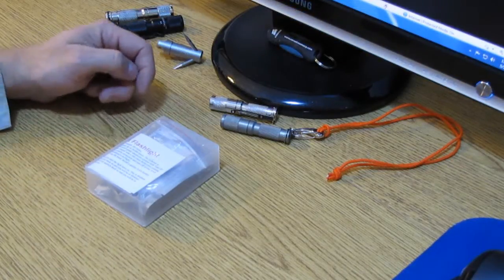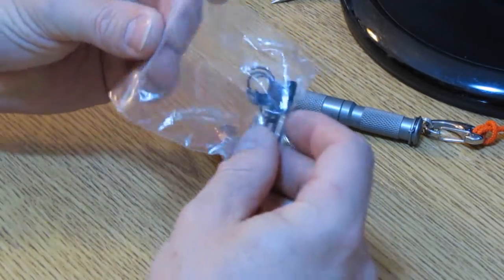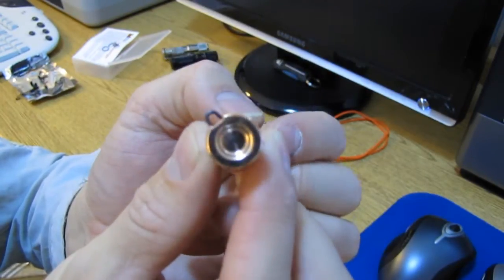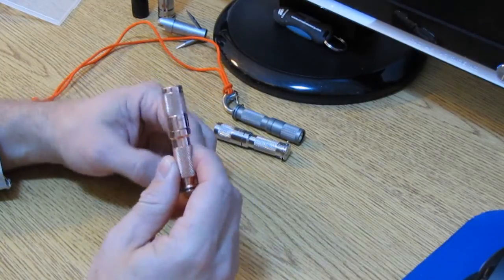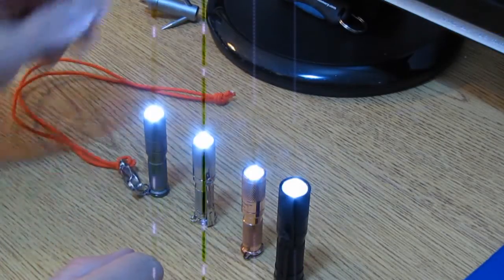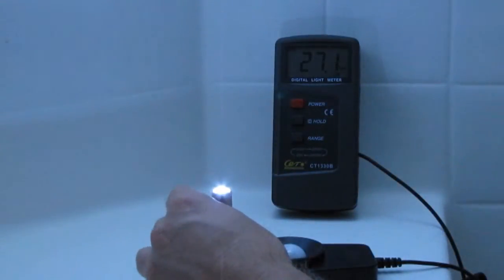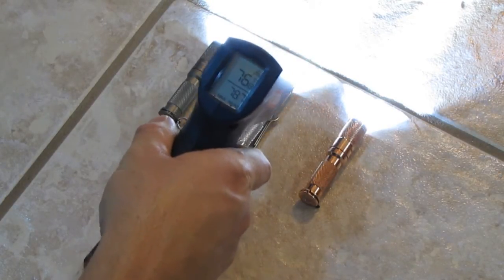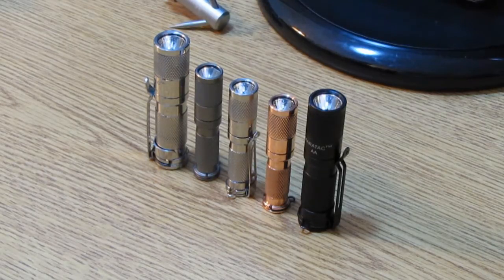Maratac Copper AAA Flashlight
A fairly thorough look at the newest version of Maratac AAA light from CountyComm.com.  We have a quick look at this light out of the package while at the desktop then move on to some light meter tests.  After that I take a few temperature readings with the infrared thermometer just to see how well the copper was heat sinking.  It turns out that my particular version is running at a lower current than my other two lights so the body temperature of my light didn't climb nearly as quickly as the aluminum version.  We'll take a second look at this light in a month or so.